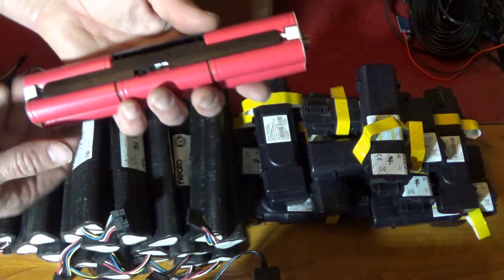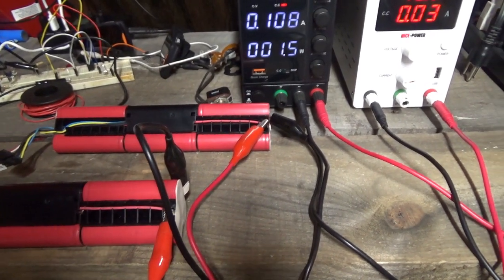I Bought 2 kWh Of Solar Power Battery Packs Dirt Cheap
I bought about 128 Amp Hours of batteries for scrap price at Battery Hookup. You can get new, used and slightly used batteries

I got 20 botvac battery packs rated at 14.4 volts, 4.2 AH and 20 modem packs rated at 8.4 volts and 4.4 Ah.

Together these will give me 128 AH of capacity at 14.4 volts DC. These are prefect for off grid solar power battery banks. When fully charged to 15.8 volts (the max voltage I am using) this adds up to over 2,000 Watt hours of power!!!

All I have to do is charge them up, add balancing circuits and wire them together. The modem packs will be doubled up to give me the 14.4 volts I need at 4.4 AH per set.

For someone interested in making their own solar power battery banks with less hassle, these are perfect because you don't have to weld anything. These are almost ready to go.